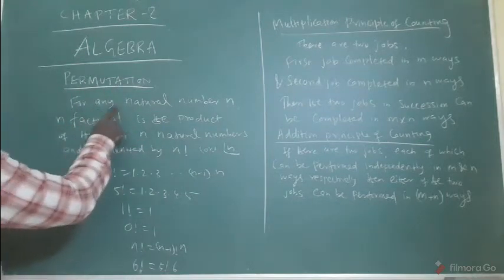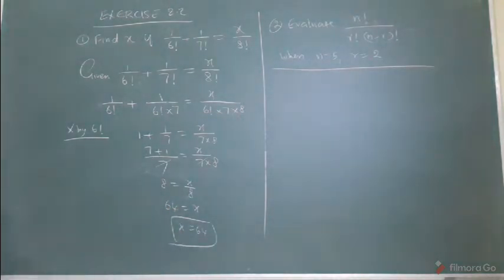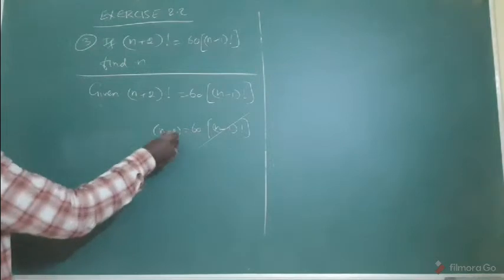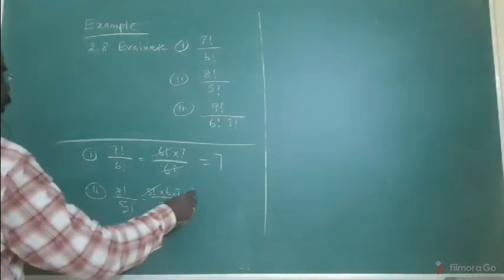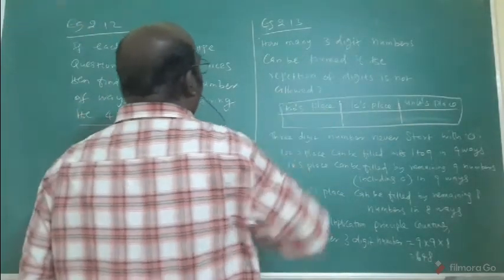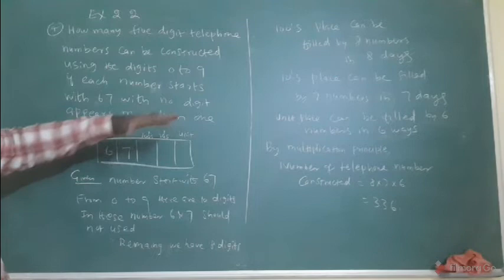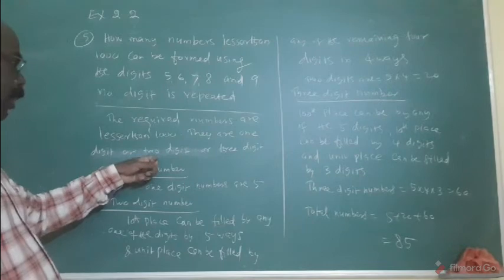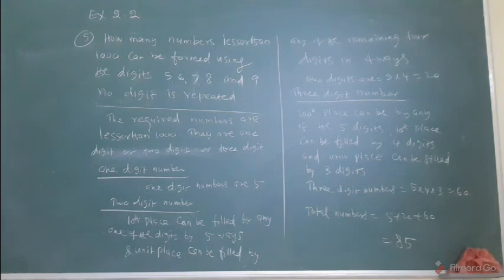STD XI B.MATHS. CHA.2 ALGEBRA. EXAMPLE &EXERCISE 2.2 FULL